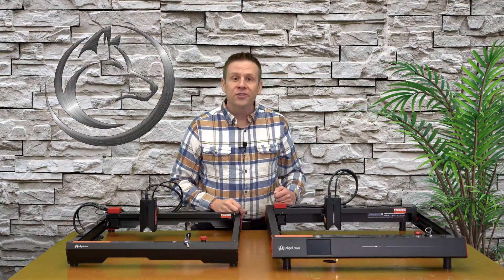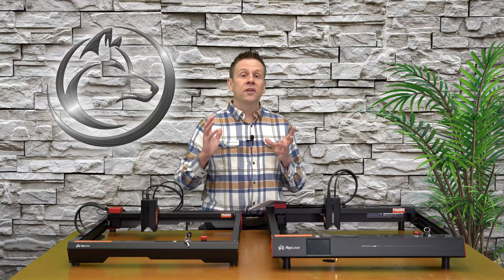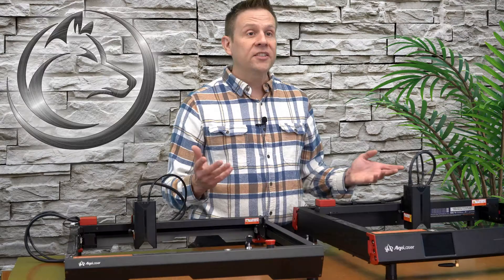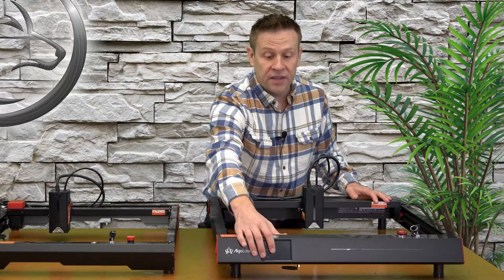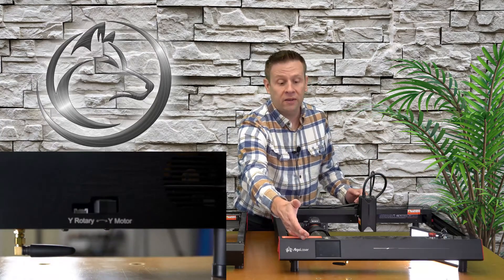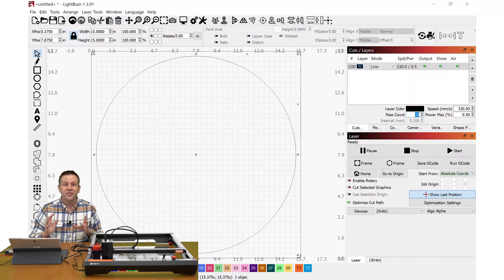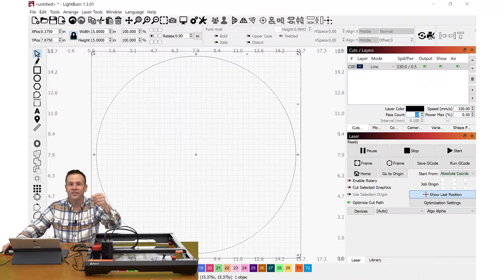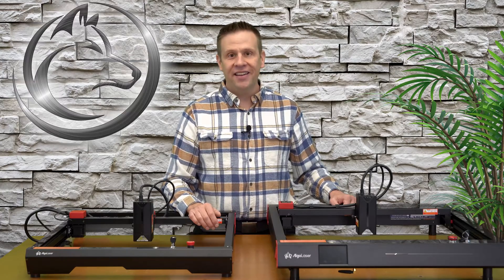AlgoLaser- Alpha and Delta!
Checkout the AlgoLaser Alpha and Delta 22 watt laser machines!
In this video we'll take a look at the similarities and differences in features between the Alpha and Delta.
The Alpha and Delta both have a 2nd Generation laser beam combining technology called COS that makes for faster and deep cutting while maintaining fast and detailed engraving!

For a limited time only at Gear Berry:
Algolaser Alpha: $749
Algolaser Delta: $949
Other benefits:
Wheel of Fortune Drawing for free gifts: 100% Winning! Save Up to $399!
Buy Fafrees E-bike, get free chain lock and e-bike bag